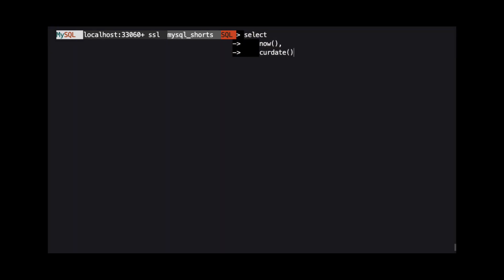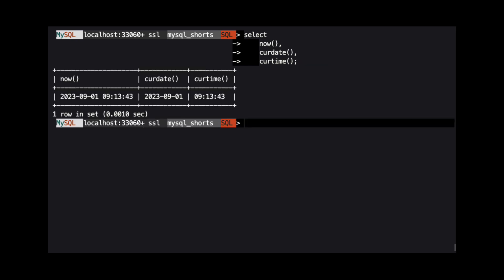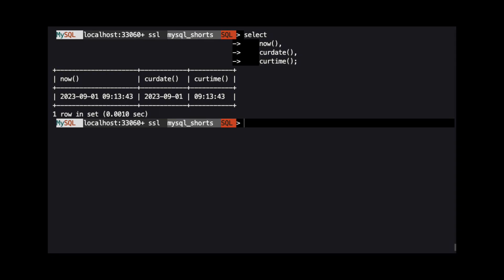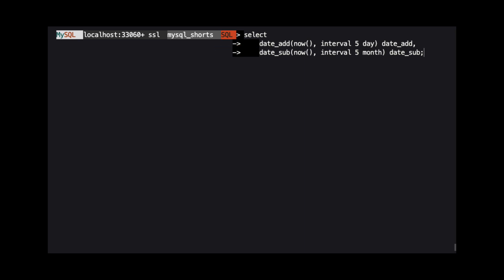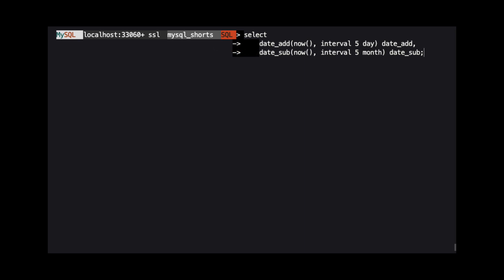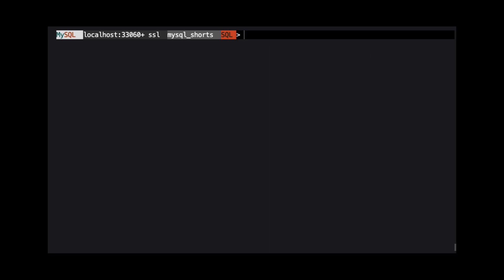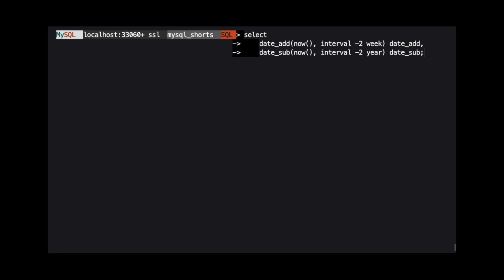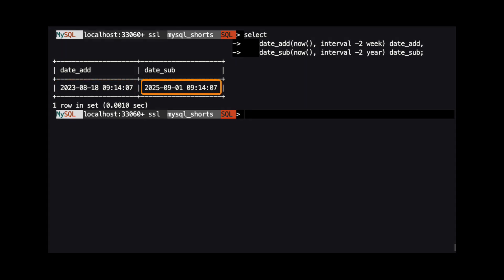Episode-034 - Date & Time Functions in MySQL (Part 1)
This video demonstrates how to use some of the more useful date and time functions available in MySQL.